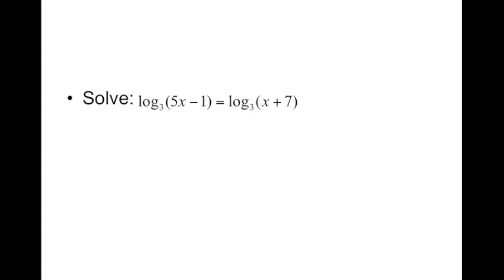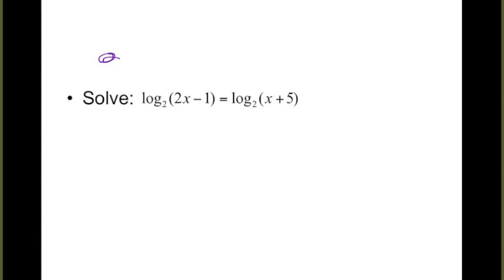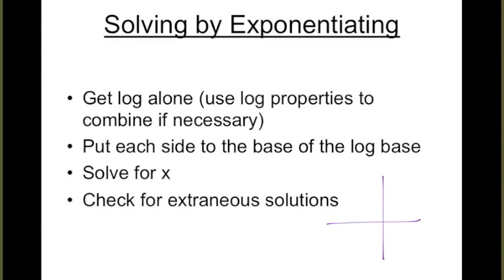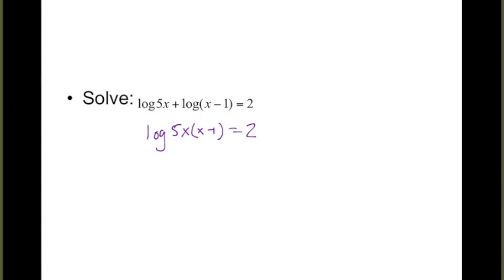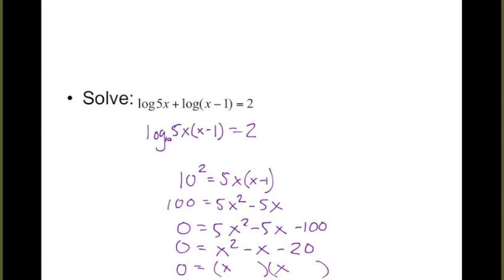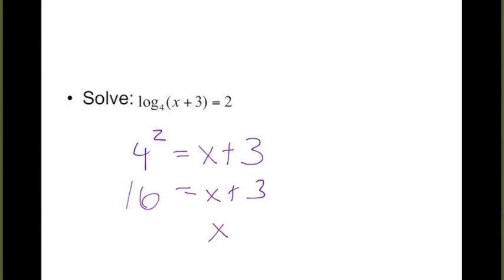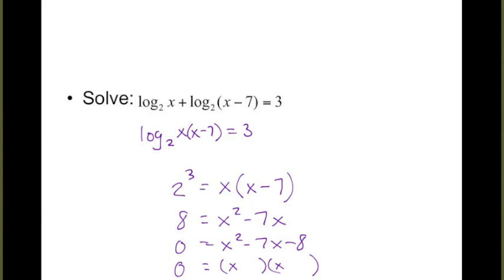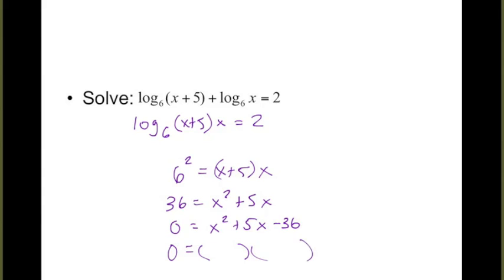alg 8 6 pt 2